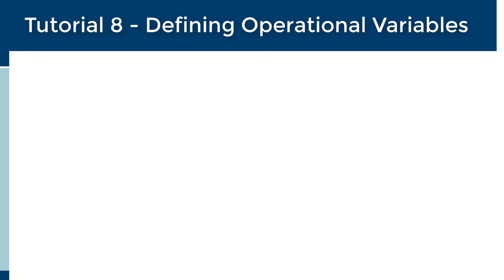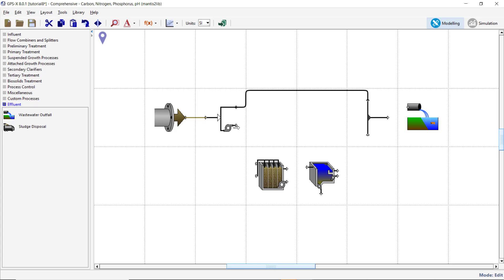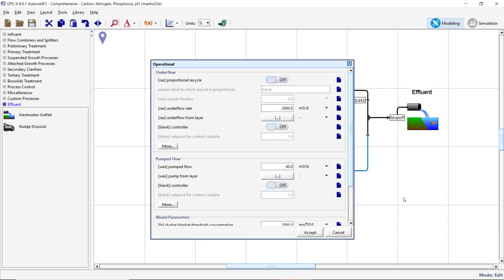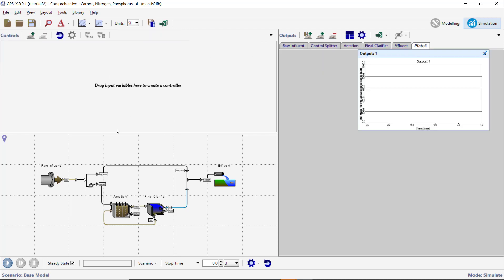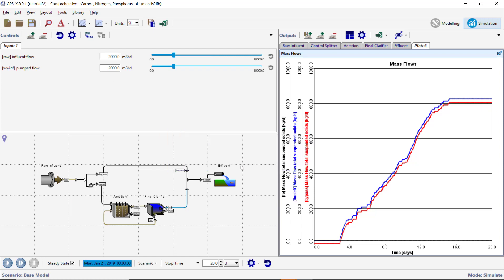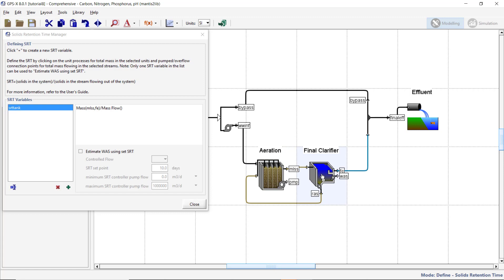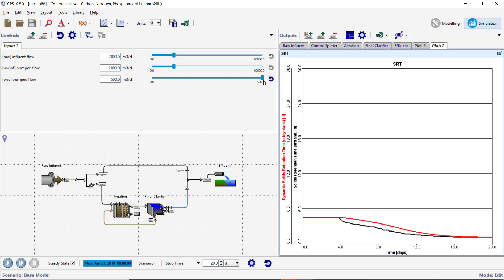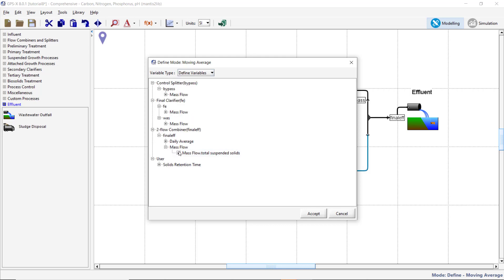GPS-X Tutorial 8: The Define Function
In this tutorial, you will learn how to define custom variables for your GPS-X model, such as totals and moving averages of typical process parameters.  The GPS-X define function can also be used to create plant-specific definitions of key calculations such as F/M Ratio and solids retention time (SRT).  This tutorial shows how to define and plot those values on output graphs, to understand how process operational changes effect SRT and plant effluent quality.